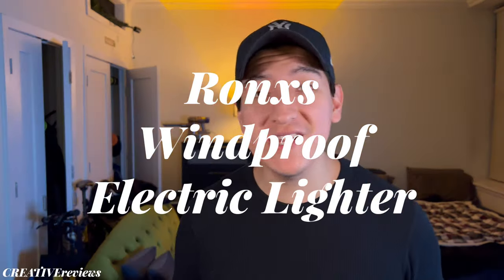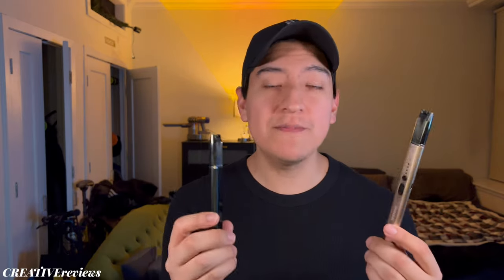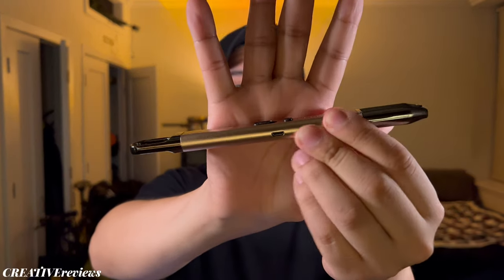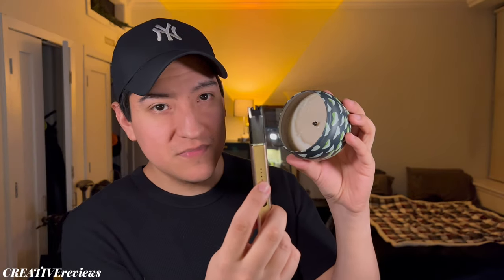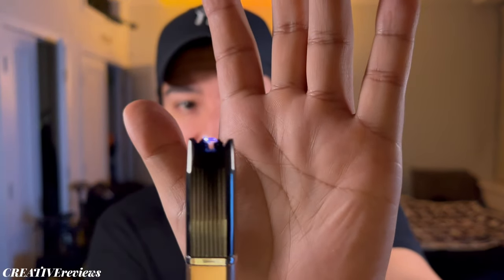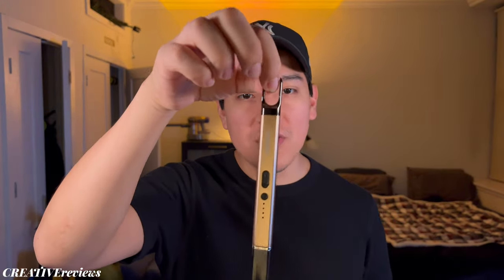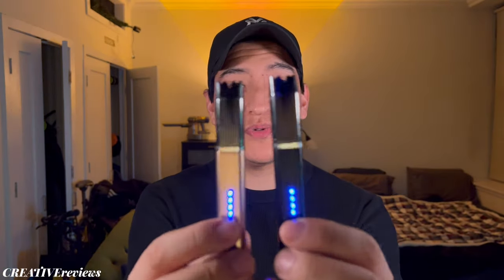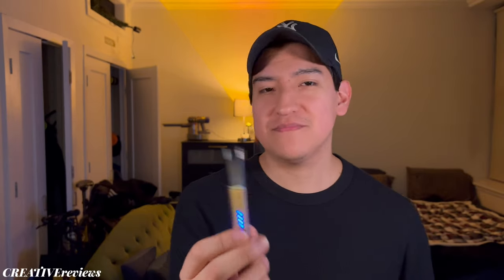Ronxs Windproof Electric Lighter